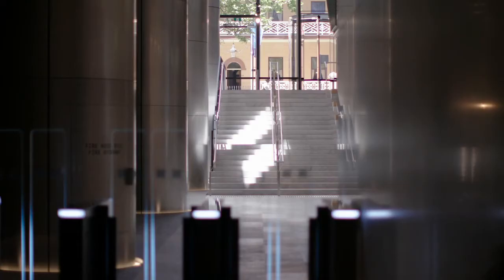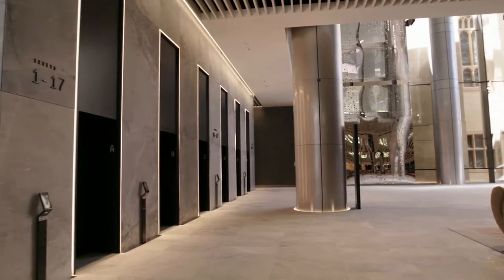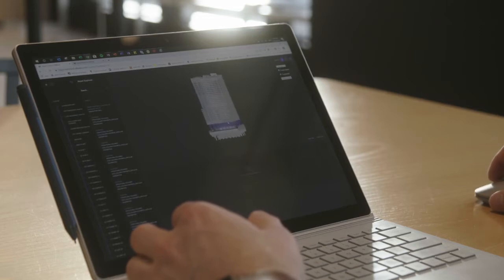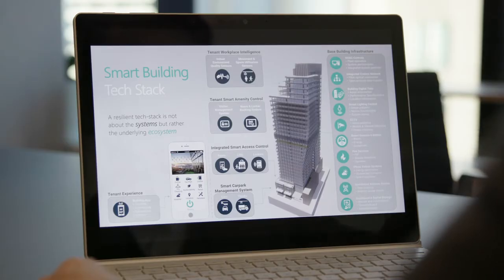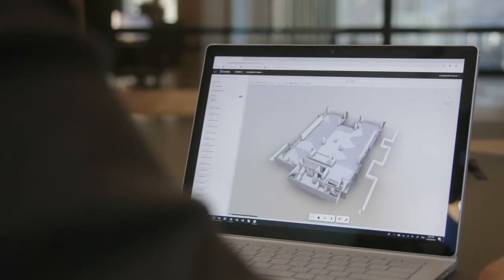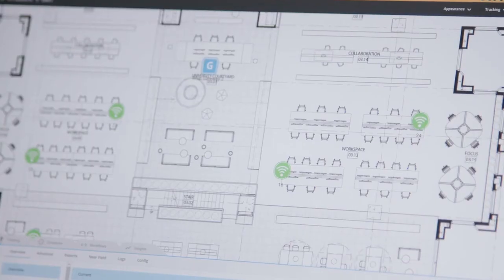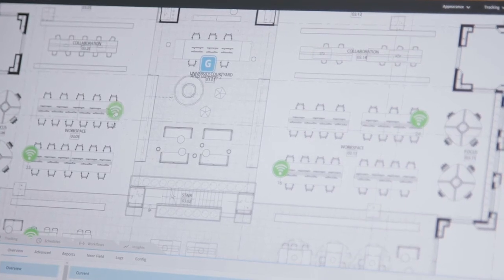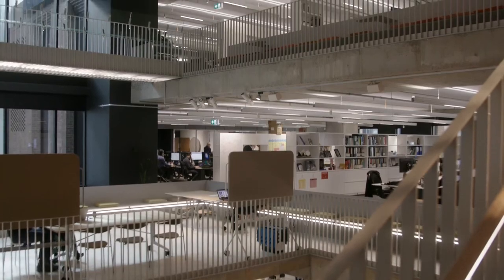Investa uses BIM Technology to Understand the Health of Assets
Katrina Newcombe discusses how Investa has integrated BIM technology into our buildings and the benefits that it provides.